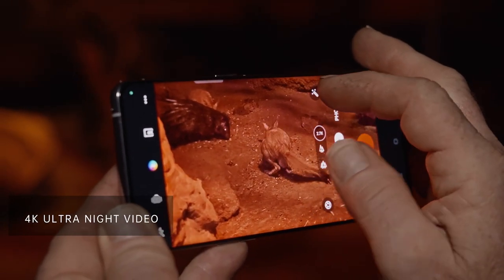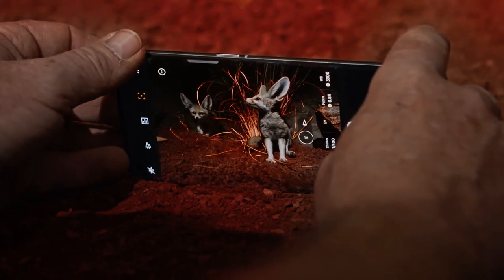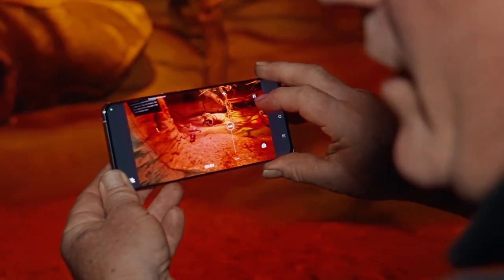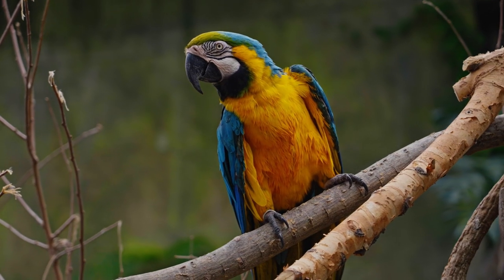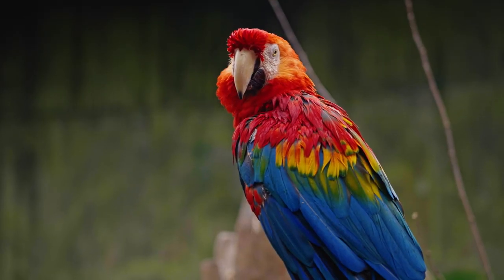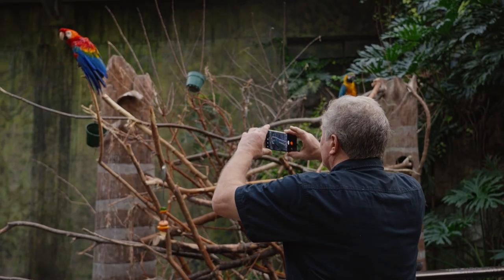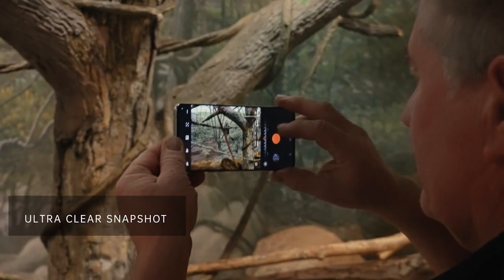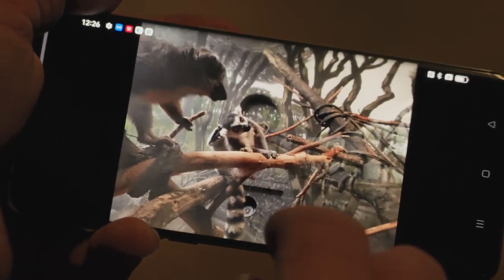OPPO Find X5 Pro 5G | How to Shoot like National Geographic Photographer Joel Sartore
Finding it hard to shoot at night?  Can't capture moving subjects?

Here are some pro tips from National Geographic Photographer Joel Sartore 👆